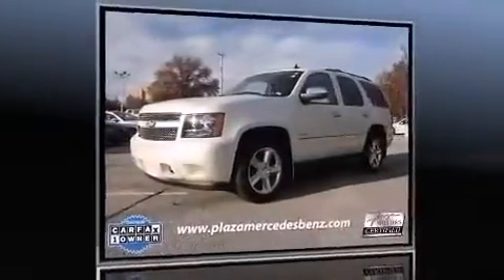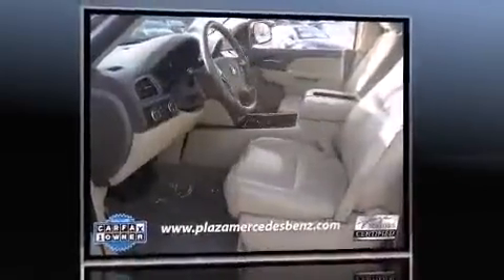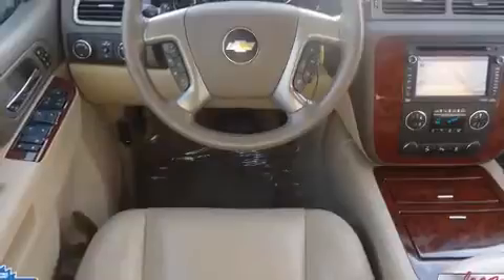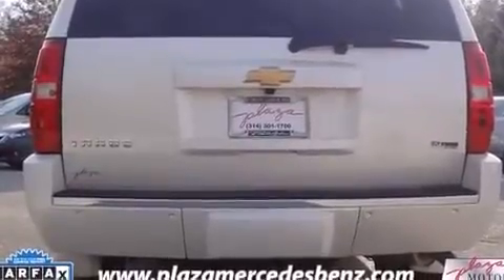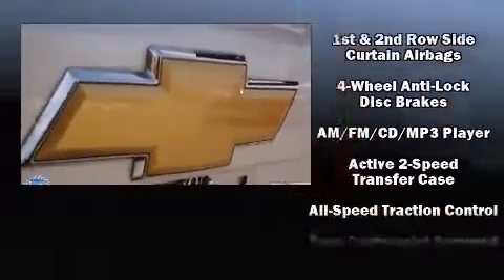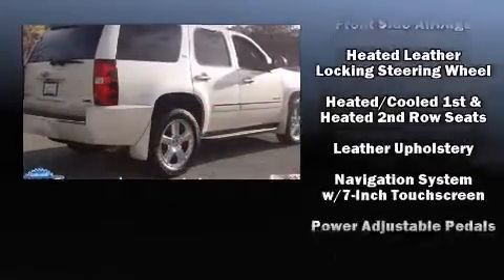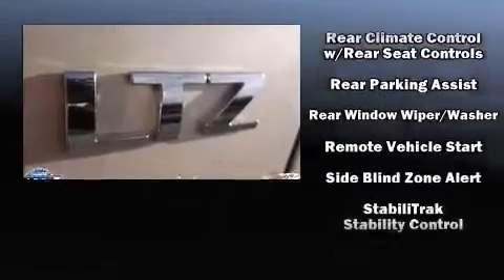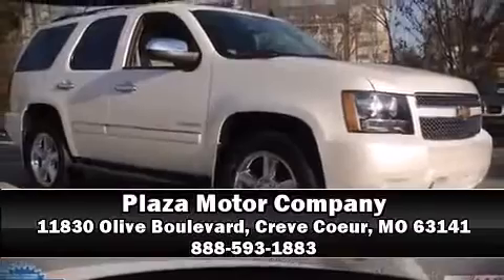2012 Chevrolet Tahoe LTZ 1LZ 4X4 in Creve Coeur, MO 63141 360p